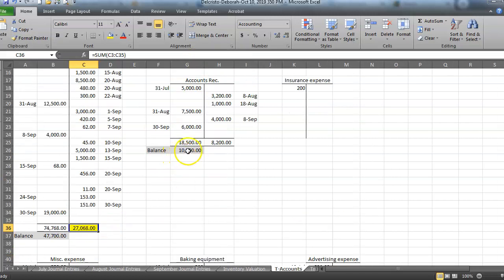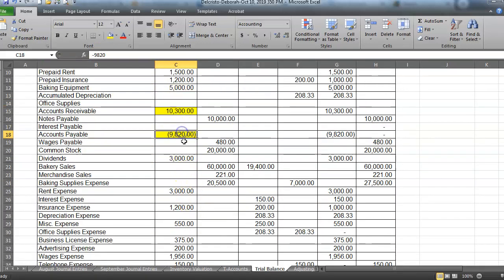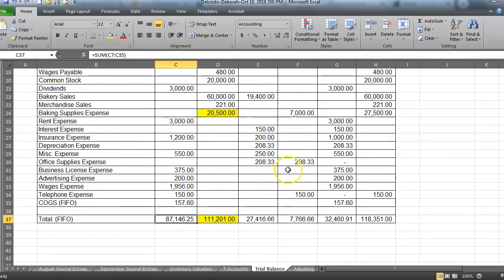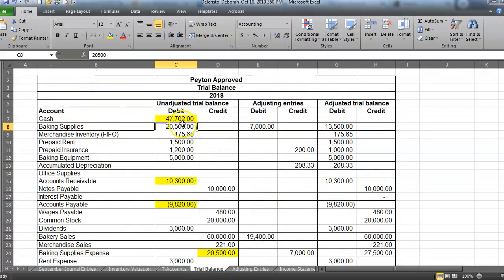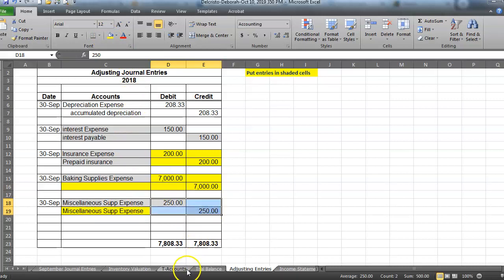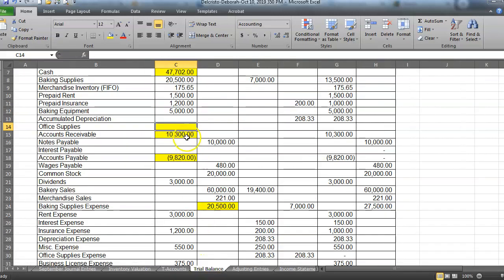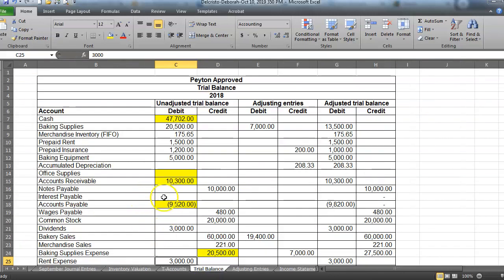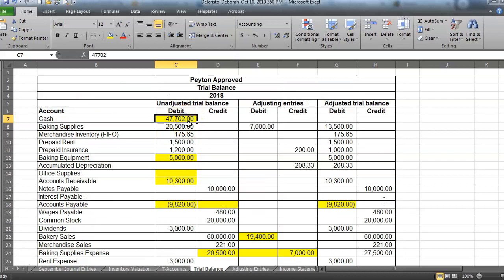Checkpoint 2 deborah D